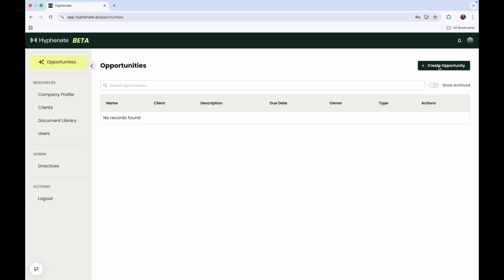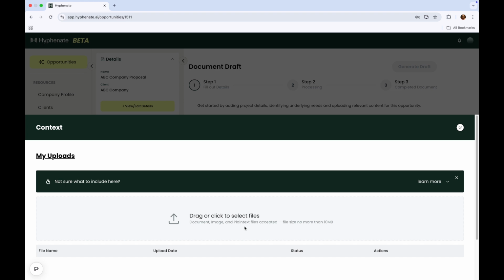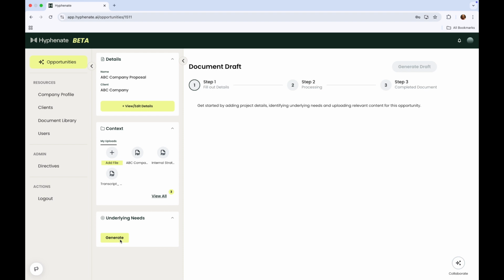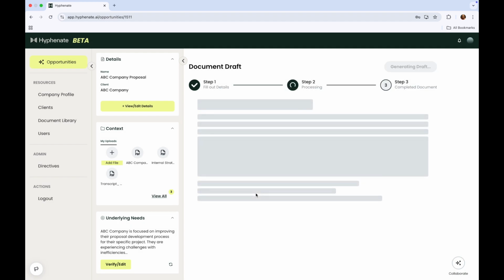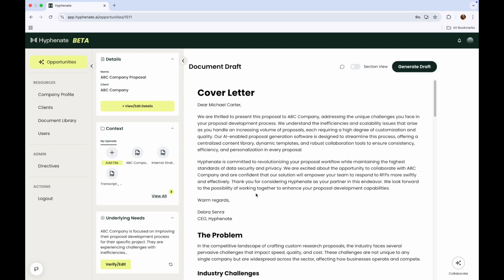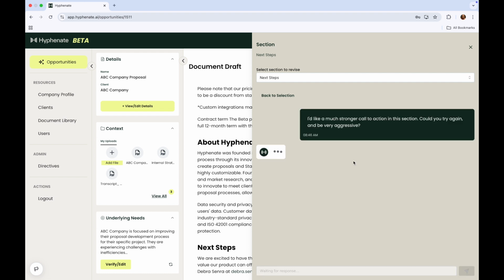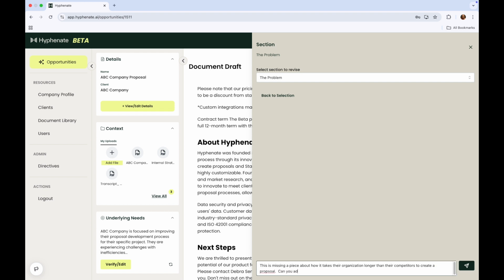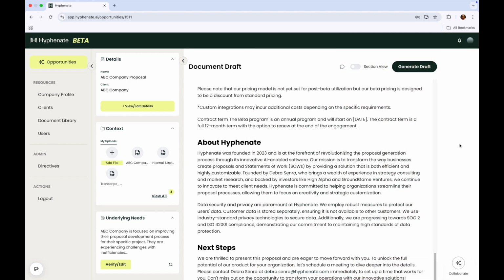Hyphenate - Product Overview March 2025